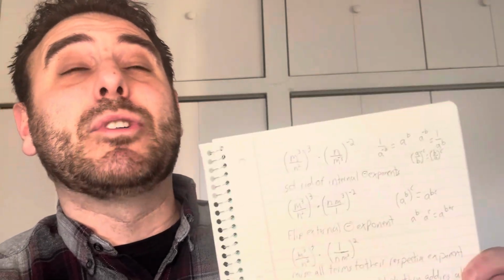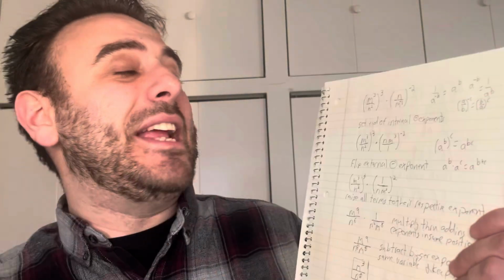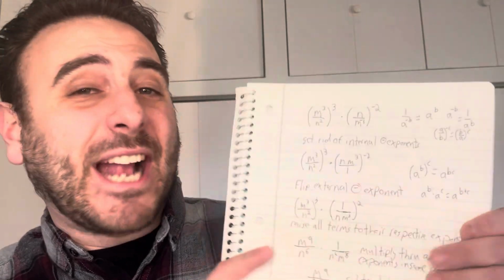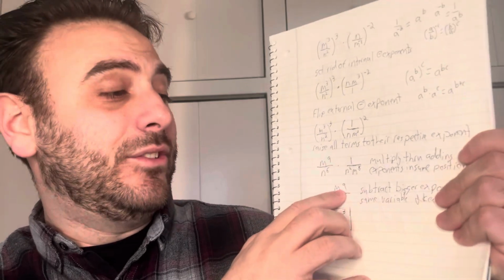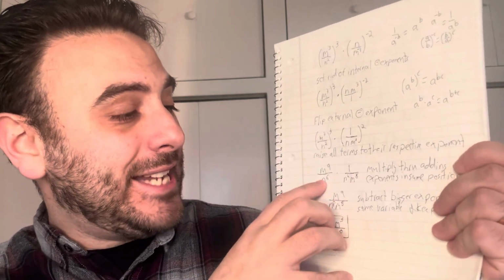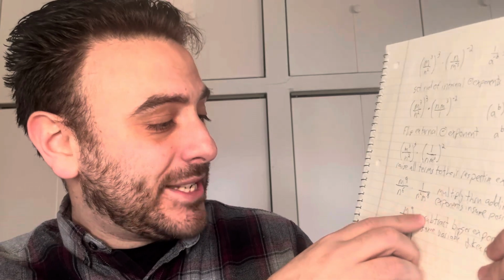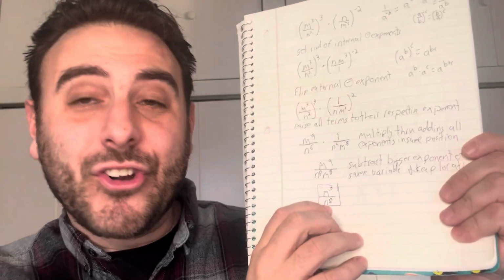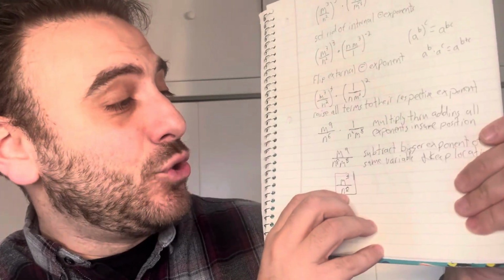Simplifying exponential expressions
We are simplifying (m^3/n^2)^3 * (n/m^-3)^-2. We make sure to flip all negative exponents positions to remove negatives, multiply powers raised to higher powers, add exponents multiplied with like bases, and subtract exponents divided exponents with like bases. Out final result is m^3/n^8